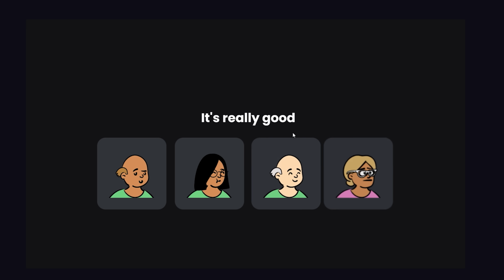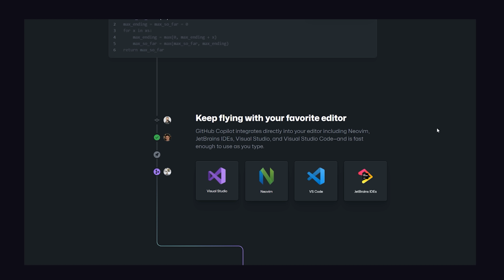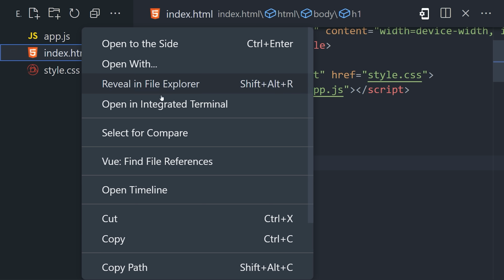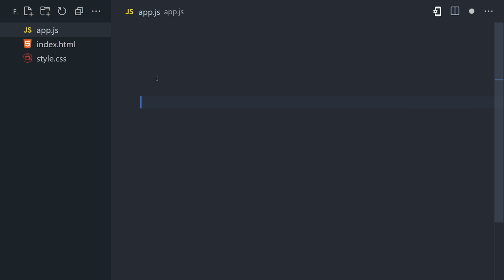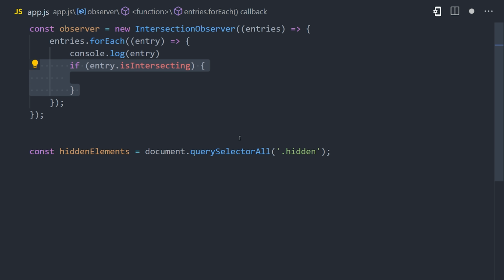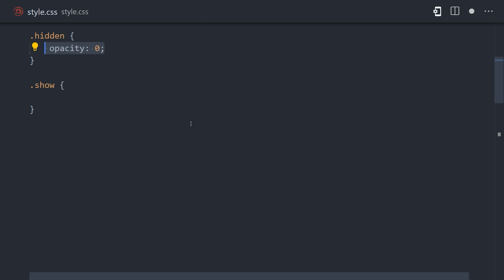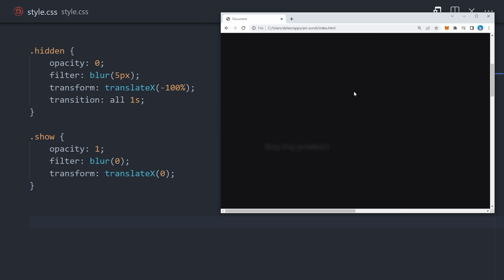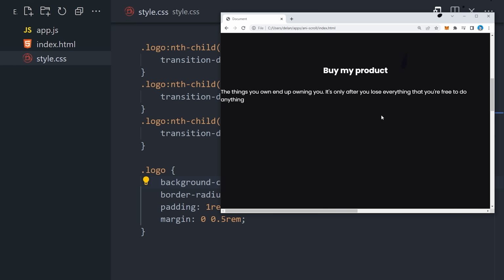Subtle, yet Beautiful Scroll Animations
Learn how to implement scroll animations with HTML, CSS, and JavaScript. Use the JS IntersectionObserver and CSS transitions to implement a native "animate on scroll" effect that works in any browser.